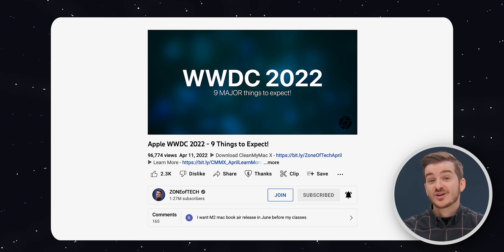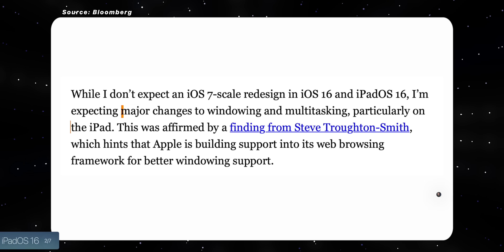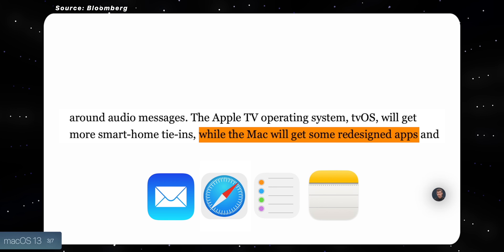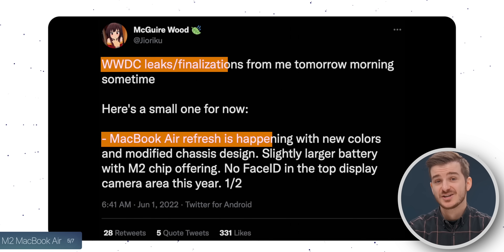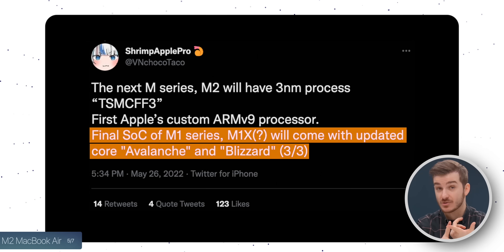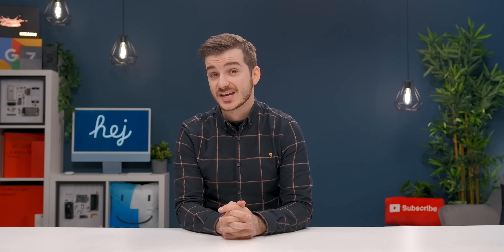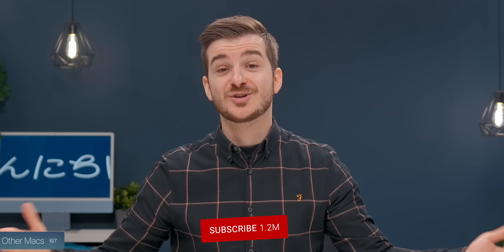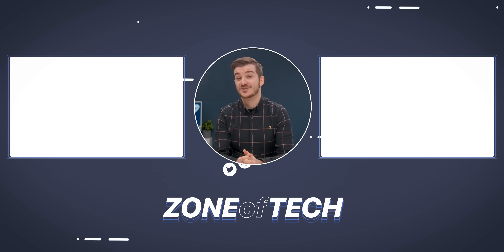Apple WWDC 2022 - Last Minute LEAKS!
Apple WWDC 2022 Event - iOS 16, macOS 13, watchOS 9, MacBook Air M2 & more! Everything to expect!

Product Links:
▶ BEST 20W iPhone Charger
▶ iPad Pro 11
▶ iPad Pro 12.9
▶ iPad Air 2022
▶ Apple Pencil
▶ Magic Keyboard 11
▶ Magic Keyboard 12.9
▶ Cheapest M1 Mac mini
▶ iMac M1
▶ My Favourite Thunderbolt dock
▶ My 2nd favourite Thunderbolt dock